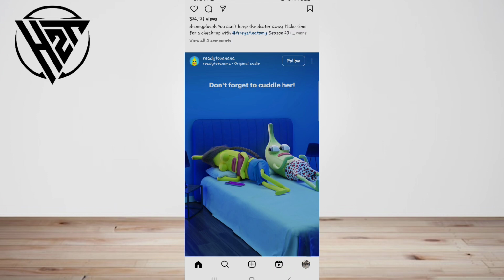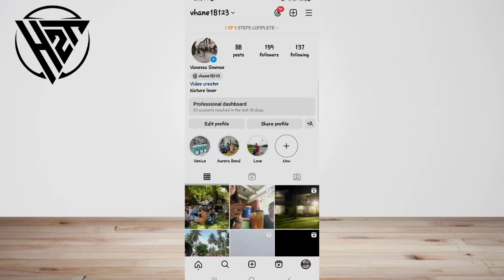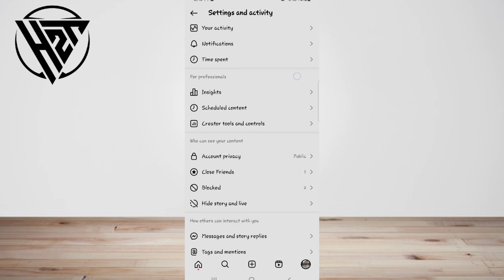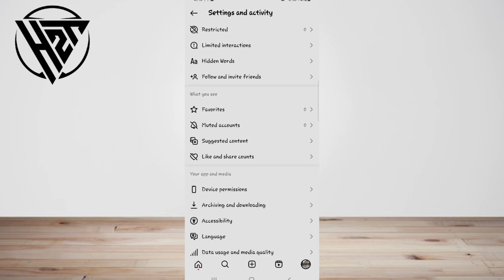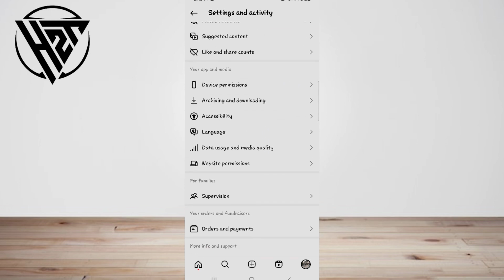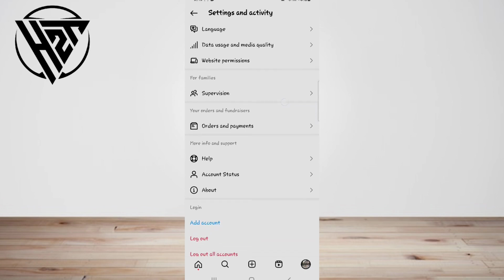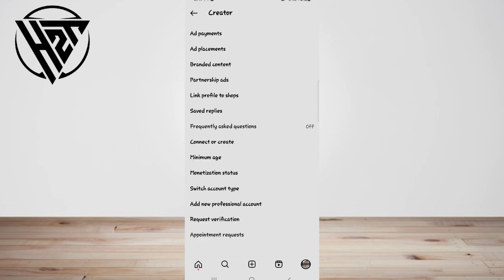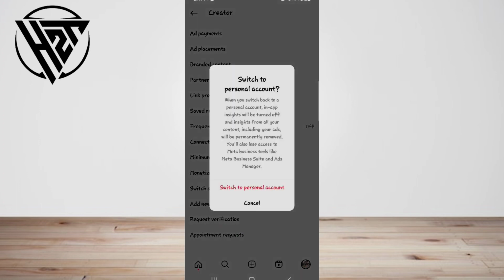How To Switch From Professional Account to Personal On Instagram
In This Tutorial, You'll learn "How To Switch From Professional Account to Personal On Instagram". In "How To Switch From Professional Account to Personal On Instagram" tutorial,  We'll guide you through the process of switching from a Professional Account to a Personal Account on Instagram. We'll show you how to access your Instagram profile settings. From there, we'll demonstrate the steps to locate the "Account" section, where you can find the option to switch between account types.